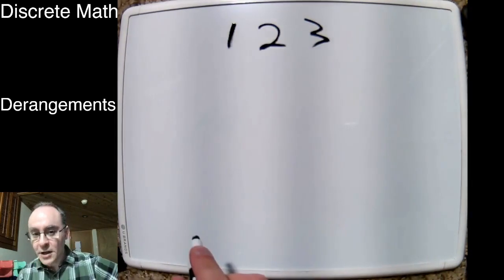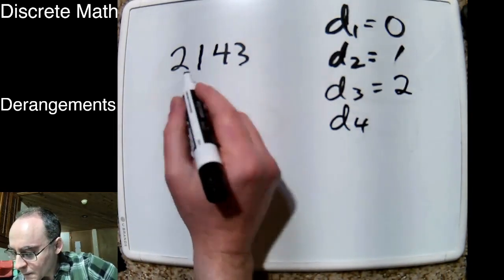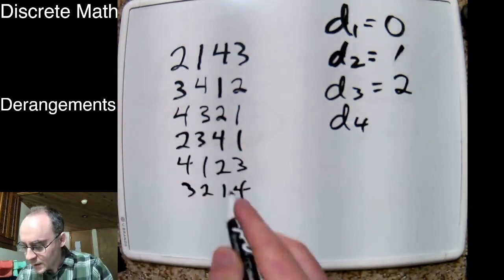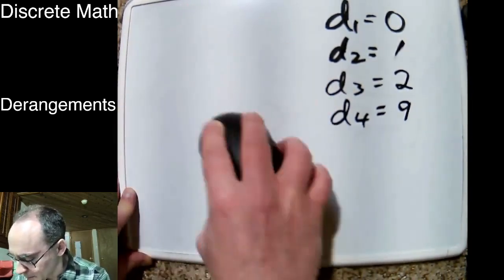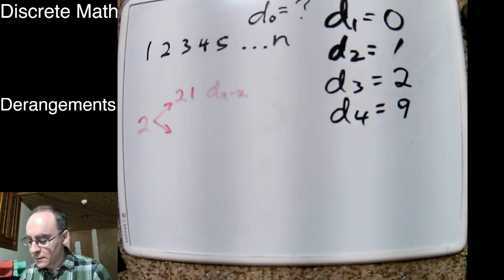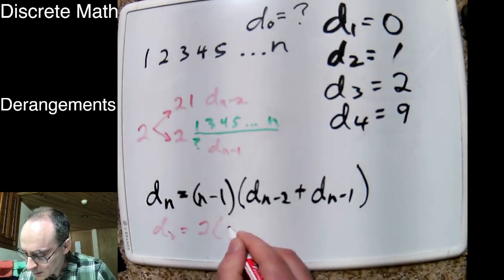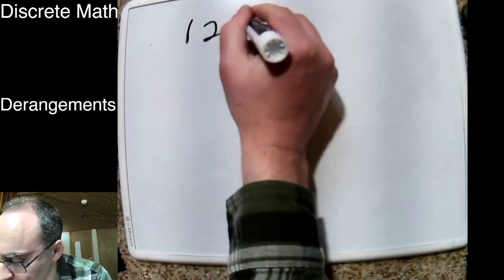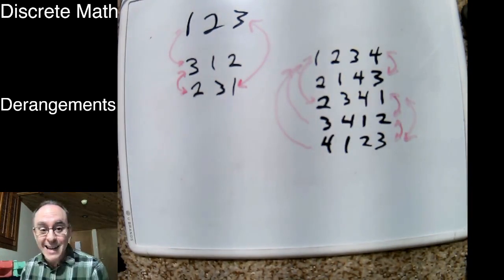Discrete Math: derangements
Here I describe "derangements", a particular kind of permutation, and show how to find a recursion formula for counting the number of derangements of a specific length.